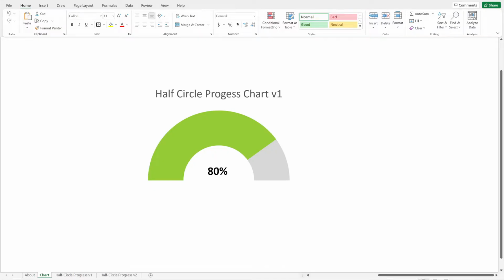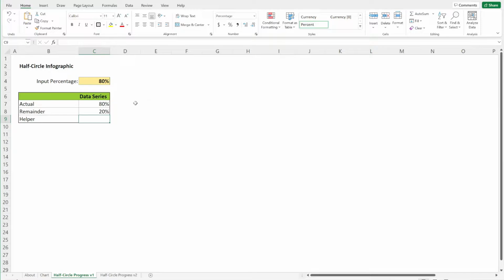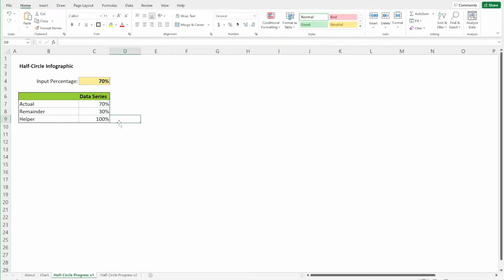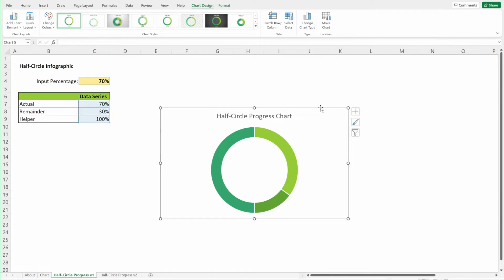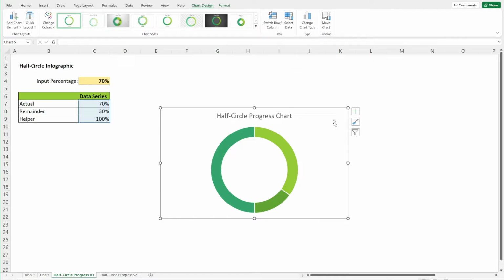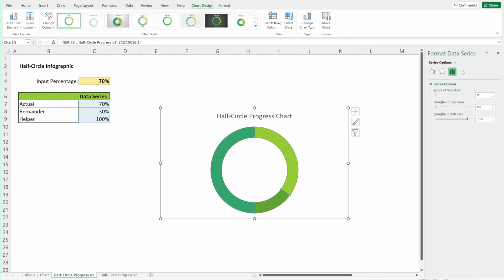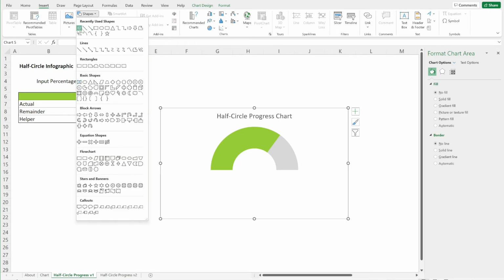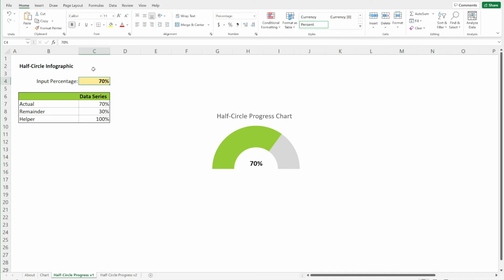Half-Circle Progress Chart in Excel | Charts & Infographics | Part 1 of 2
This Half-Circle Progress chart infographic is different from your run of the mill progress circle.

Much like other progress charts, this chat uses Excel's built-in doughnut chart as the basis and includes textbox embedded in the middle of the chart,  enhancing the value of the chart that much more.
This is a simple, yet powerful, chart that can be used in dashboards to show the progress towards a goal or target.

In this first video, we look at how to create the half-circle progress doughnut chart in Excel.

In part 2 of the video series, we will go over how to apply conditional formatting to the colors of the chart, so that they automatically updated based on progress completed.